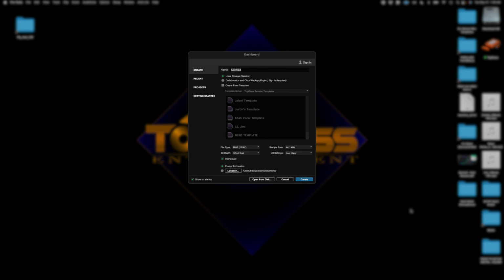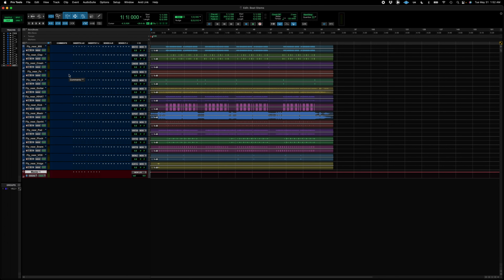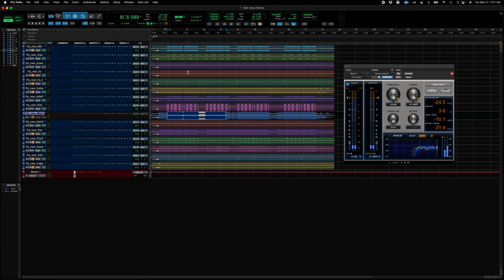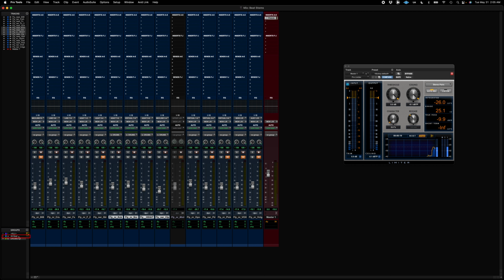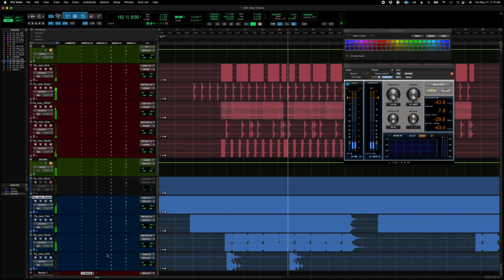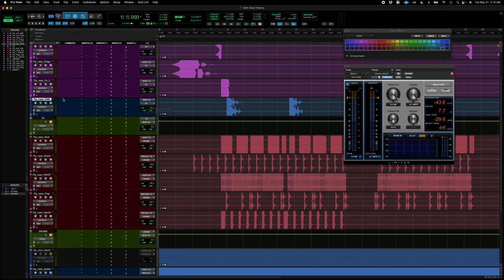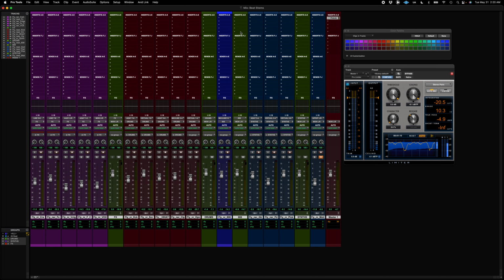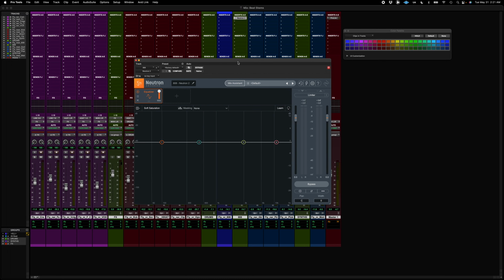How To Mix Beat Stems in ProTools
How to Mix Beat Stems or Tracked Out beats in ProTools. Setting up your session in ProTools, Sample Rate and Bit Depth. Organizing your audio with AUX Tracks, Grouping, Track Color, EQ and Reverb and get your session ready to start recording vocals.

If you have any questions or suggestions for future videos please leave them in the comments.